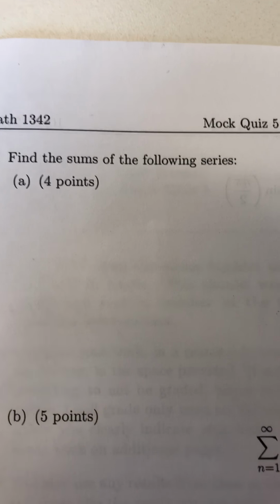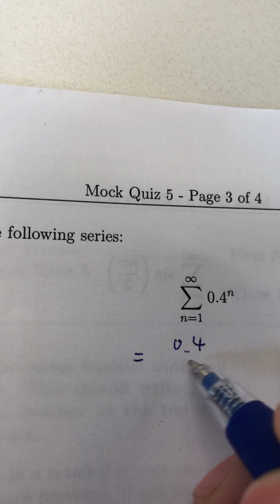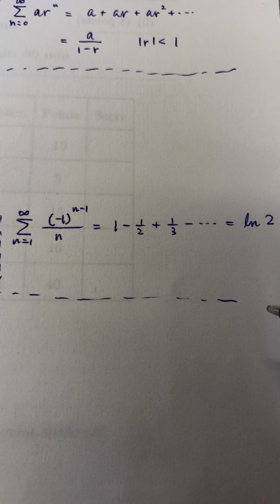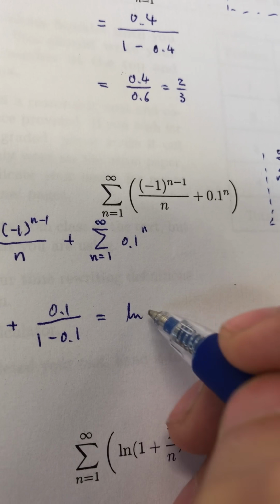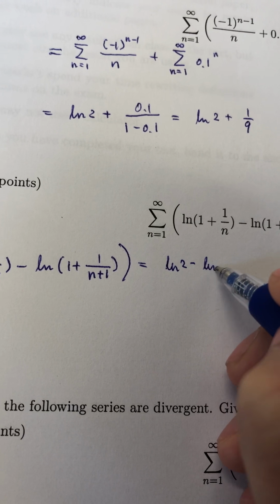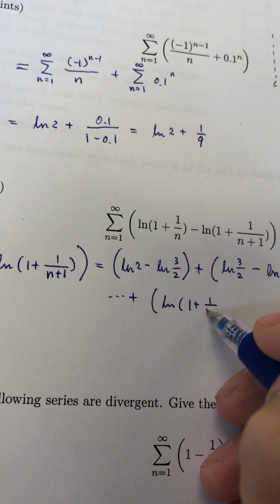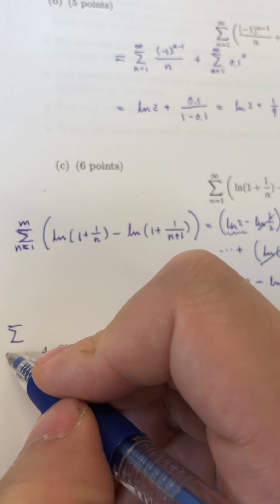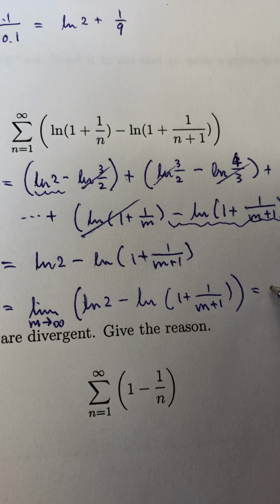Mock quiz 5 part 3